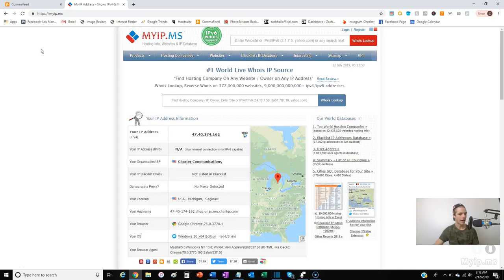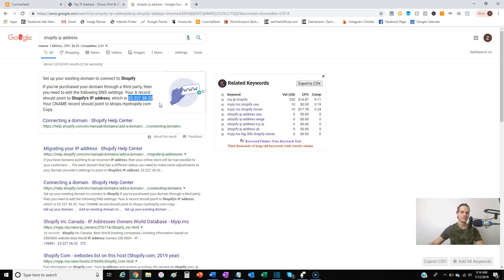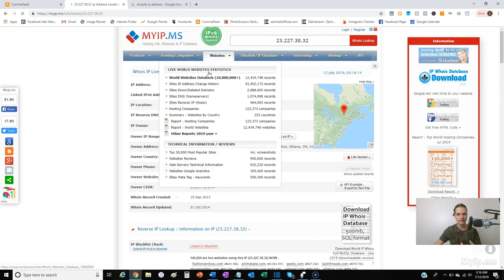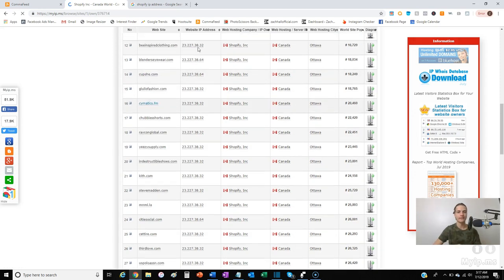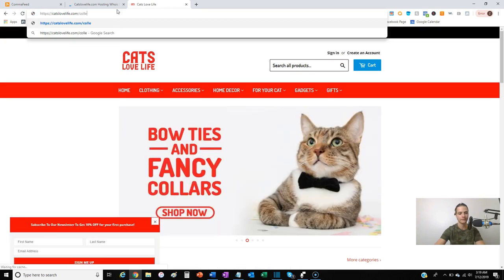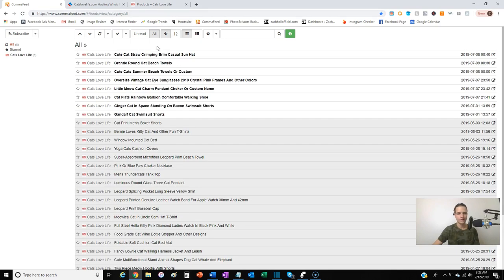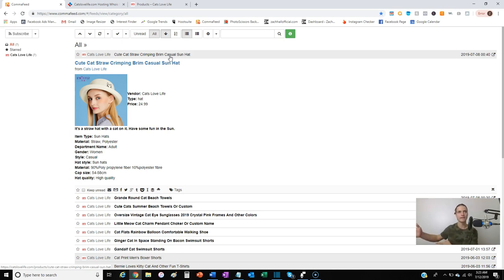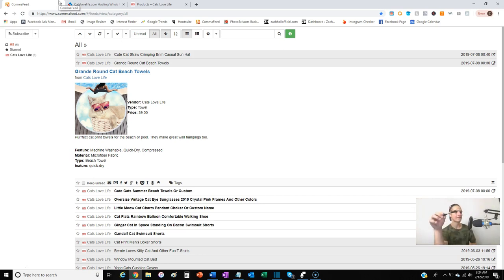How To Find Highly Profitable Drop Shipping Products NEW 2019 (Part 1)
This is hands down the best way to start your product research process for finding very high profit items for your drop shipping store. This is pretty much just the introduction to the process but arguably the most important step to your online stores success

Our channel is going to teach you what you need to learn and what you need to unlearn about Online Marketing, Ecommerce, and Business in general.